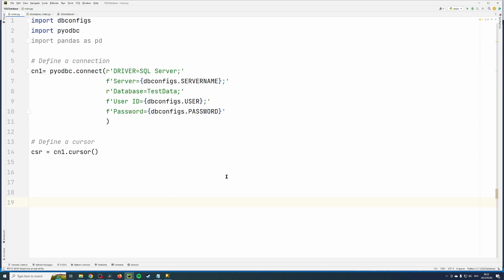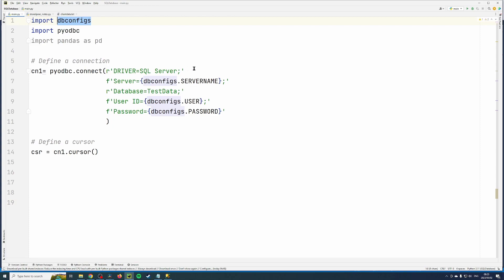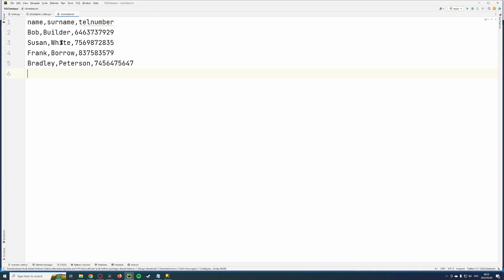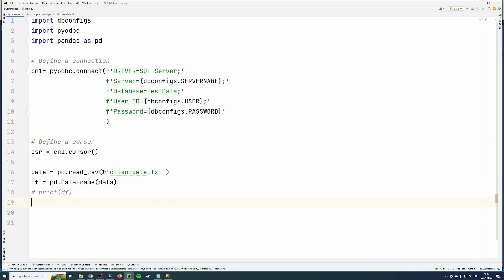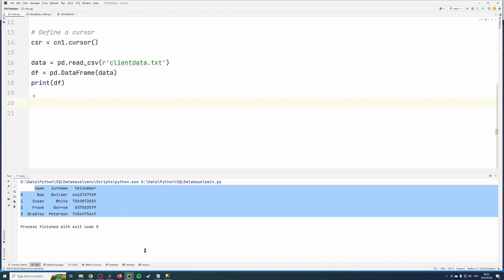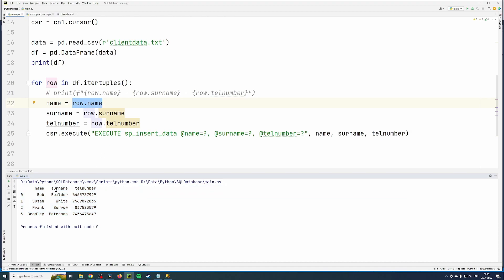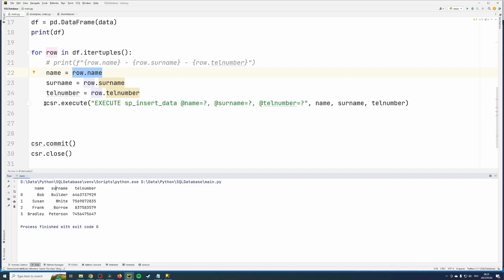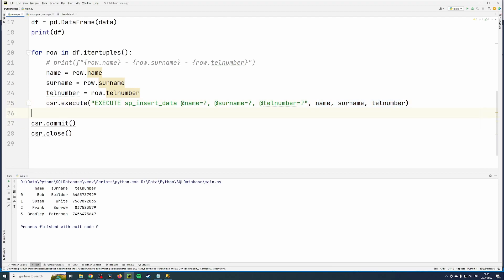Using a stored procedure to write data to a SQL database - Python Programming for beginners.